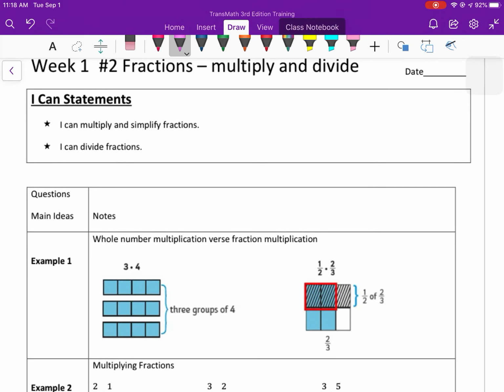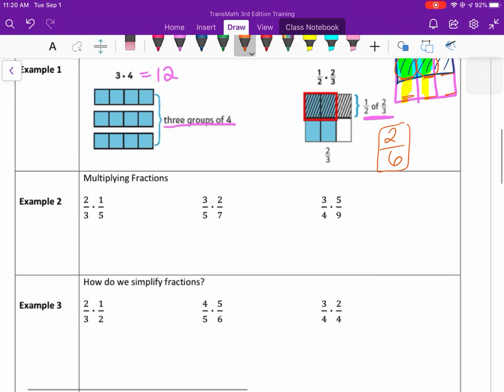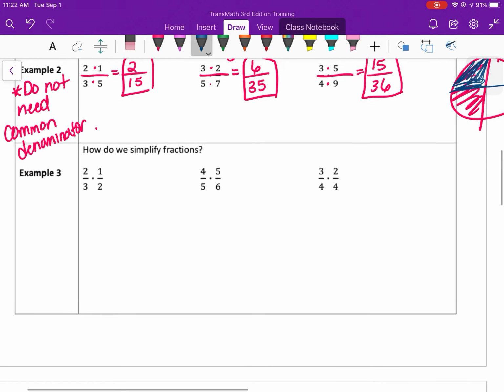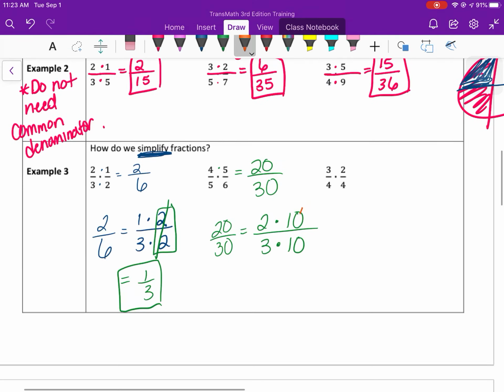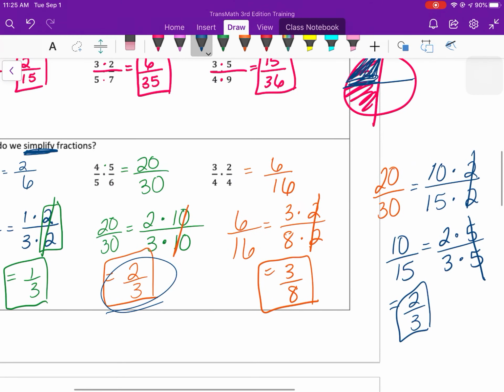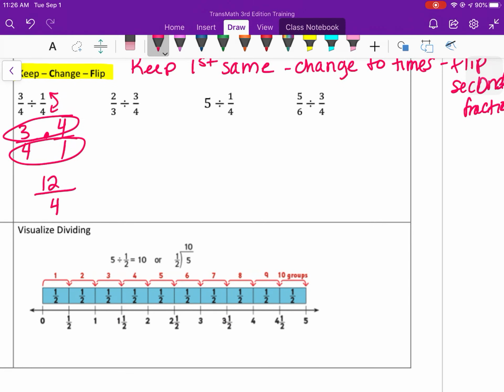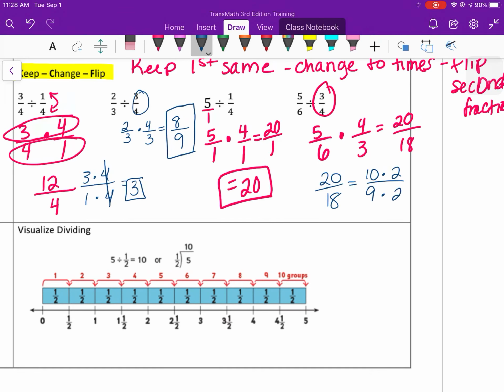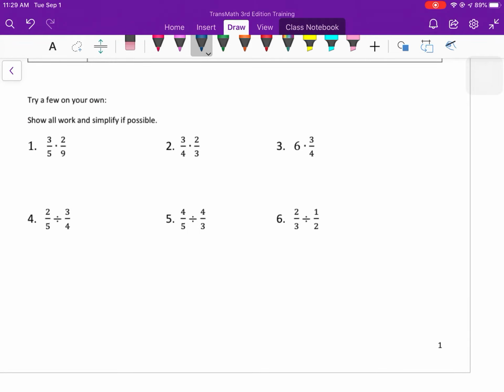Week 1 #2 Fractions (multiply and divide)